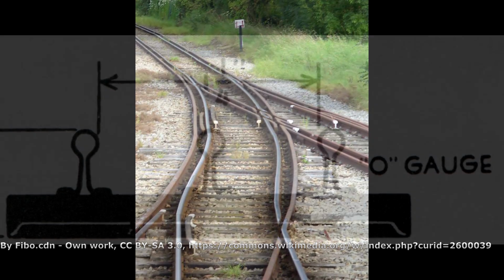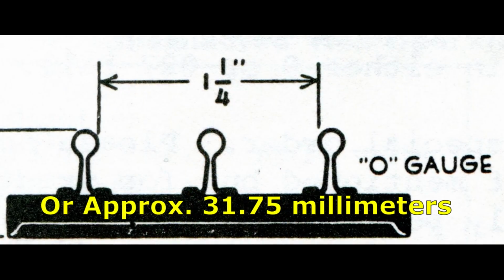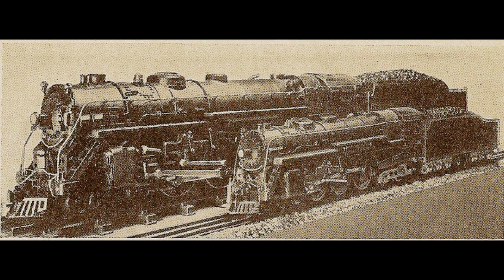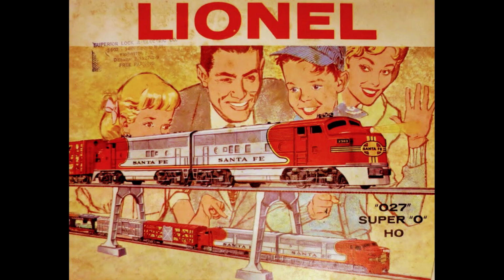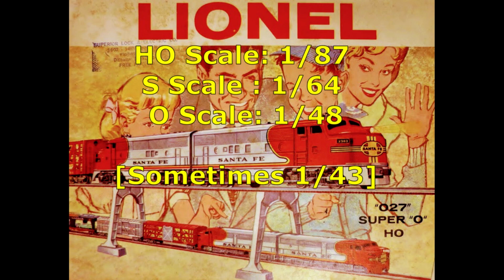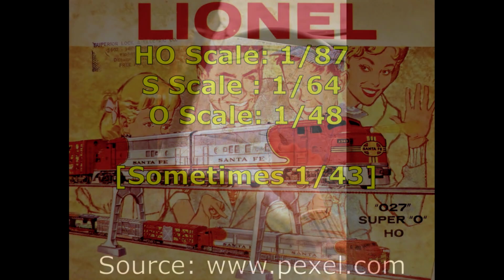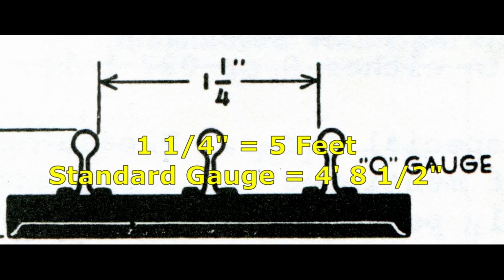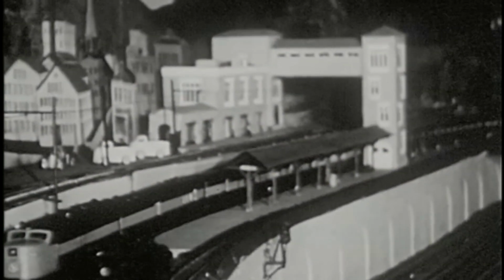"O Gauge" vs. "O Scale" Explained. And What Is O27??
Episode 101: One of the more confusing things for beginning hobbyists is the vast and varied lexicon of model railroading. This is further complicated when some terms are frequently used incorrectly by other hobbyists, and even by hobby manufacturers!

In this video, I explain the meanings behind terms like:
- O gauge
- O Scale
- O27
- And why is O scale sometimes 1/48 scale, and sometimes 1/43 scale?

Chapters:
00:00 Introduction
00:37 What is Gauge?
01:11 What is O Gauge?
02:21 2 Rail or 3 Rail O Gauge?
03:07 What is Scale?
03:21 HO, S and O Scales
04:06 How Large Is A Foot?
04:21 1/48 or 1/43 Scale?
05:35 Why are all O gauge trains not O scale?
06:00 O Gauge Boxcars: Many Different Scales
11:28 What Is O27?
12:42 How To Mix Scales In The Same Train
14:05 Conclusion